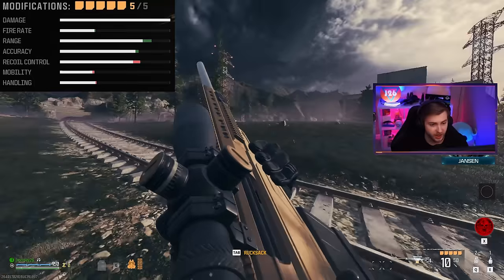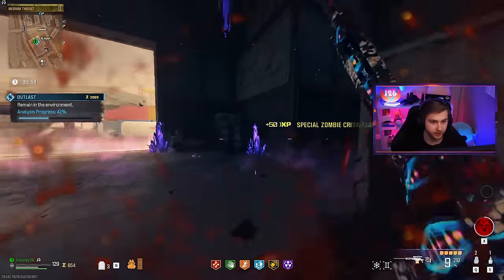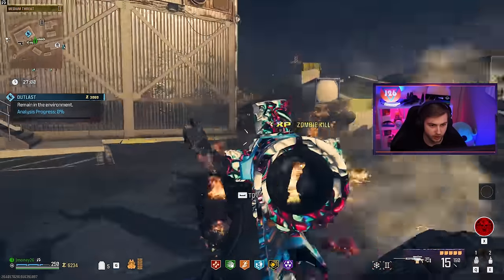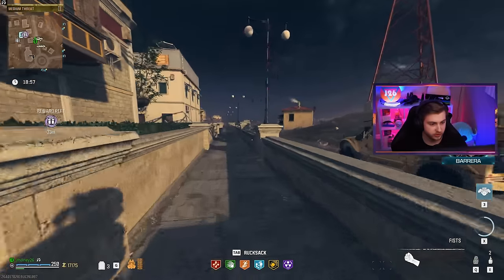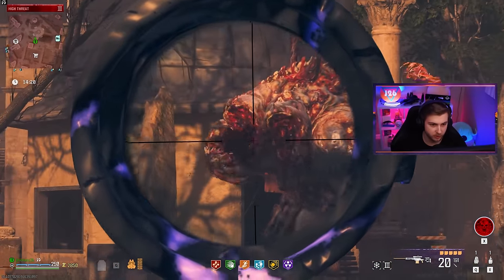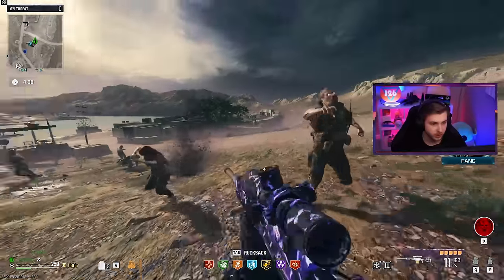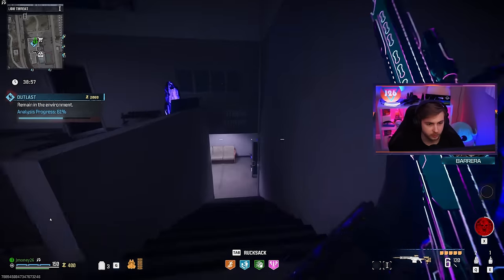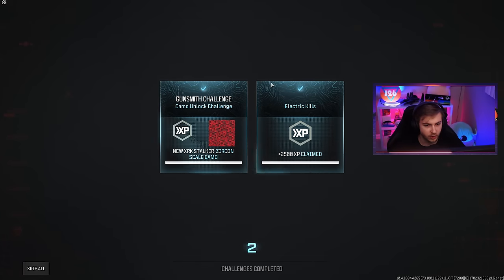This Sniper Does CRAZY Damage in Zombies (Modern Warfare 3 Zombies)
We try out the new XRK Stalker Sniper in Zombies and its kinda nasty.
✅LINKS✅
👕MERCH 👕

Main Monitor
2nd Monitor
Monitor Stand